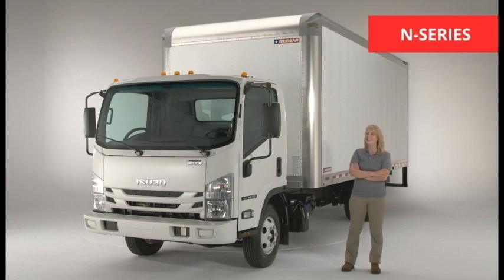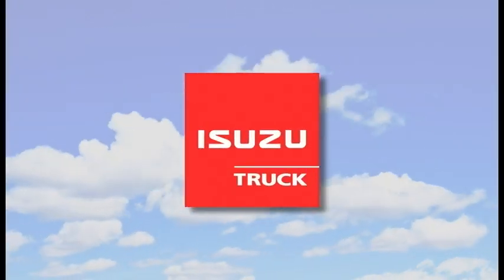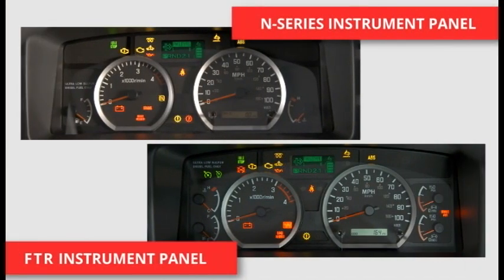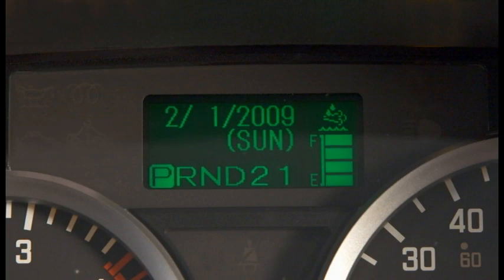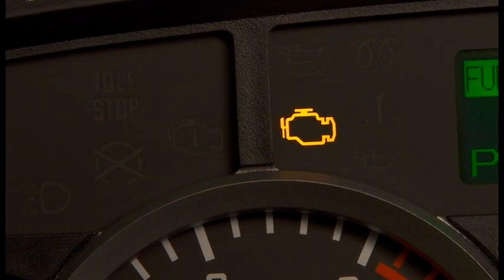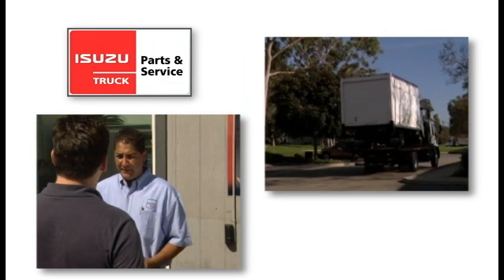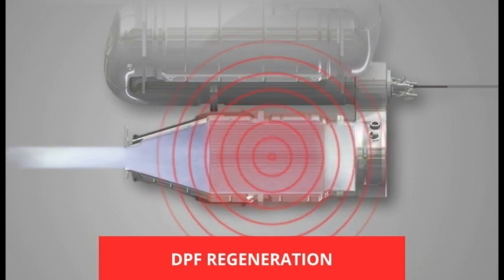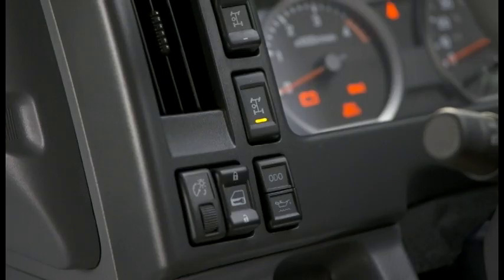2019-20 Isuzu NPR XD Orientation Video